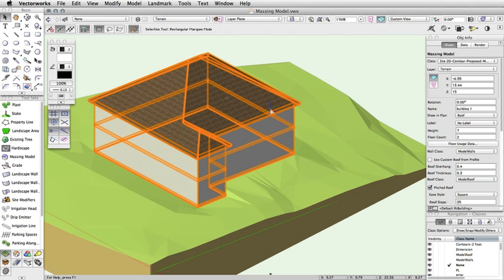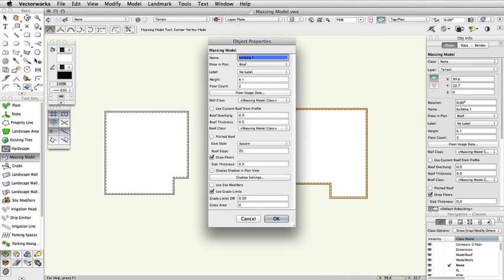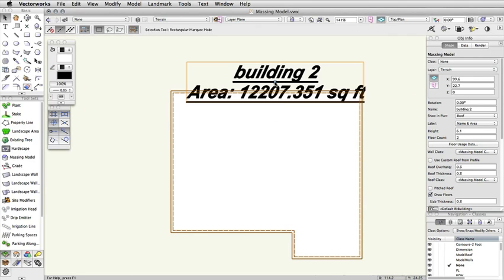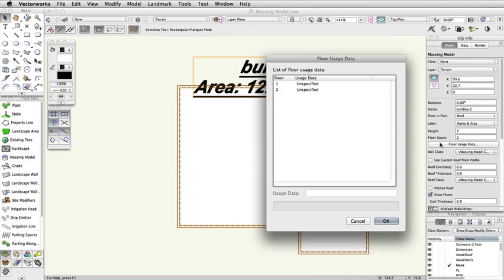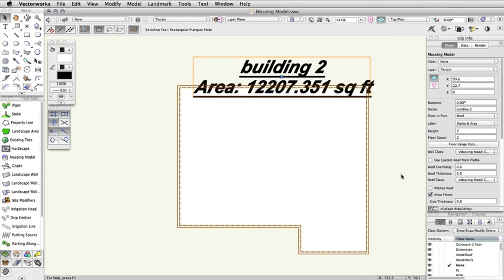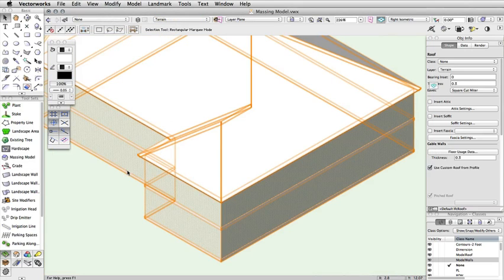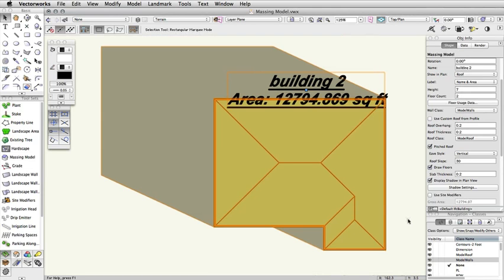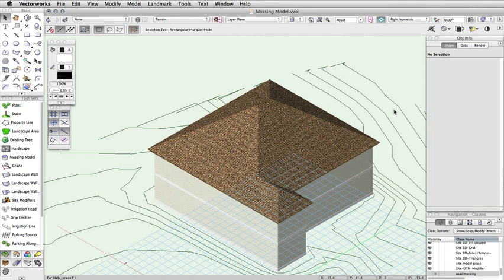Massing Model Tool